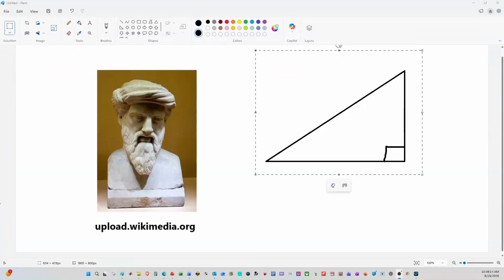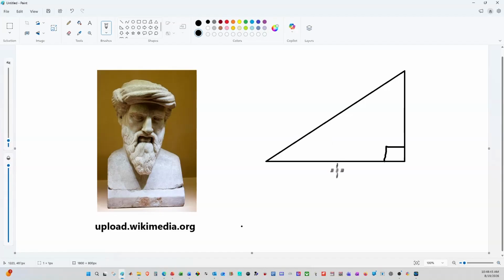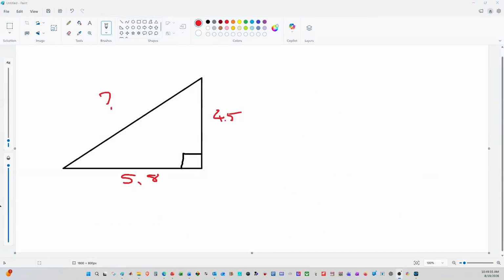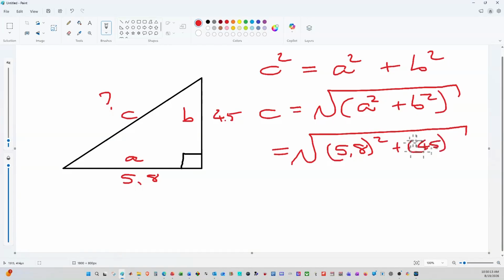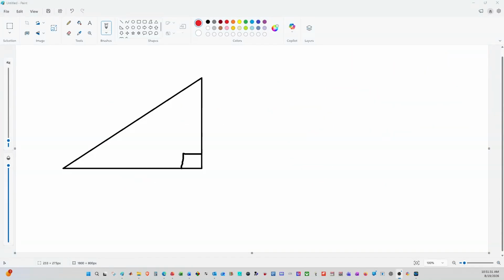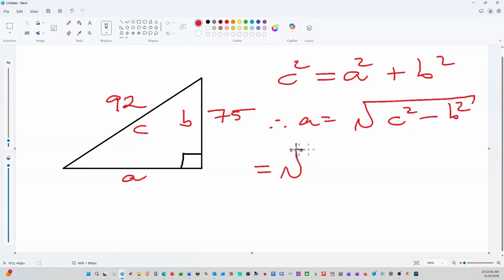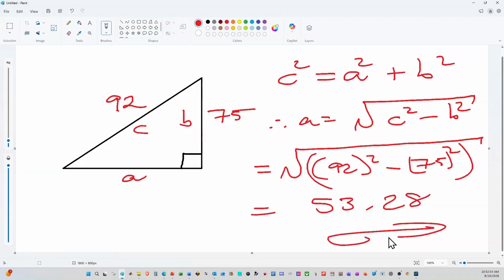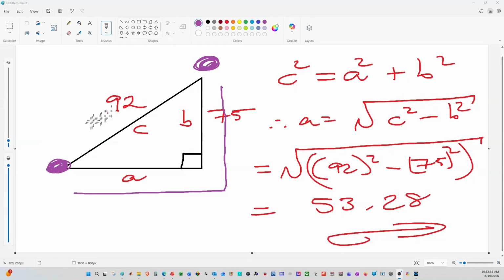Pythagoras Theorem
The Pythagoras Theorem is a fundamental rule in geometry that applies to right-angled triangles. It states that the square of the hypotenuse (the side opposite the right angle) is equal to the sum of the squares of the other two sides.

 This means if you know the lengths of two sides, you can calculate the third. For example, if one side is 3 units and the other is 4 units, the hypotenuse will be 5 units. This theorem is widely used in construction, navigation, and design, making it a powerful tool for solving real-world problems. Perfect for a clear YouTube explainer!